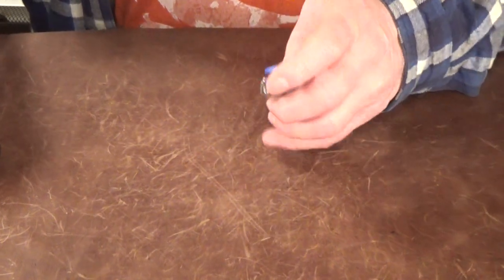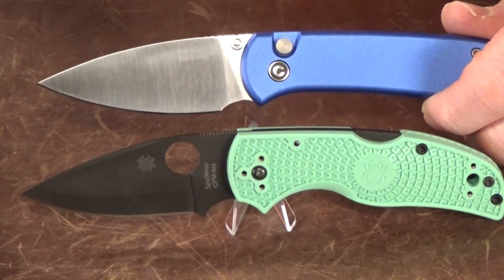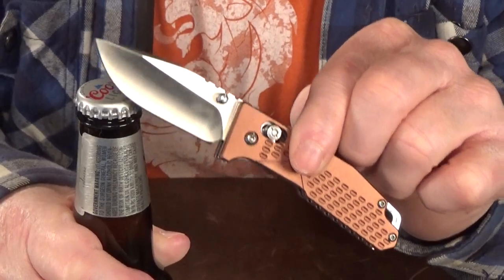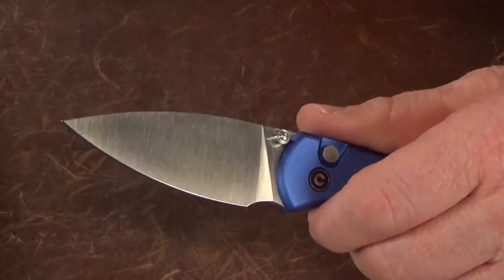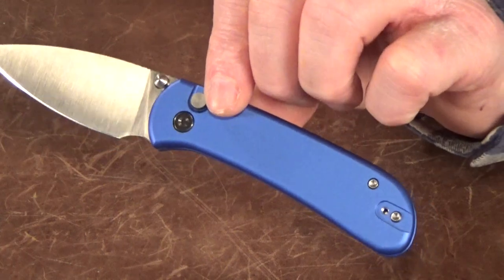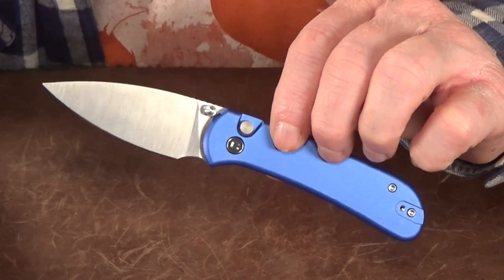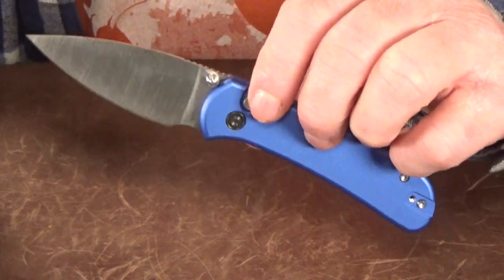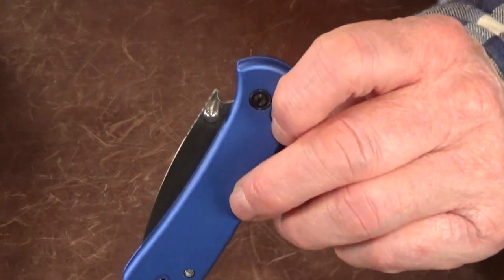This Unique EDC Knife Has A Rare Feature That Will Blow Your Mind!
Knife reviews that get right to the point. Today I'll show you a new EDC knife that has a rare feature that will blow your mind! It has a secondary function that makes it an almost must carry, this is the CIVIVI Qubit.

🤑Links to buy the knives featured in this video:

CIVIVI Qubit

Sanrenmu (SRM) 7063

CIVIVI Qubit Knife Specs:
Model#: C22030E
Price: $67 or 62 Euro
Lock Type: button lock
Blade Shape: drop point
Blade Steel: 14C28N Sandvik
Blade Length: 2.98" or 7.5 cm
Cutting Length: 2.8" or 7.1 cm
Blade Thickness: 2.3 mm
Behind Edge Thickness: 0.019"
Blade Width: 1.12" or 2.8 cm
Grind: full flat
Blade Finish: satin
Pivot Material: ceramic ball bearing
Handle Thickness: 0.44" or 1.1 cm
Handle Scales: aluminum
Pocket Clip Positions: 2 - tip-up L/R
Closed Width: 1.29" or 3.2 cm
Closed Length: 4.21" or 10.6 cm
Open Length: 7.19" or 18.2 cm
Action: manual
Deployment: thumbstuds
Lanyard Hole/Post: post
Weight: 2.86 oz or 81 g

Knife Maintenance Products

Pocket Clips:

Knife Tools:

Thumb Studs:

Knife Sharpeners

Perfect Little Knife Cleaning Kit